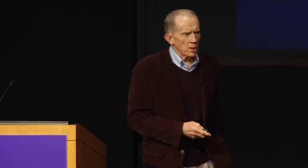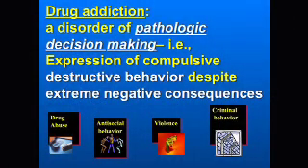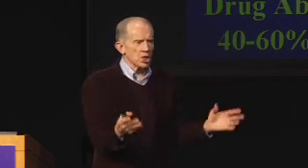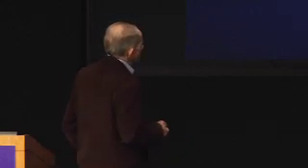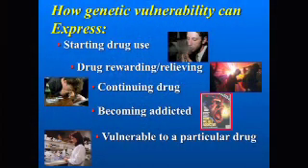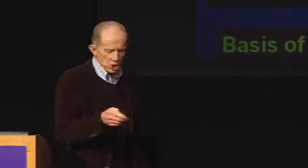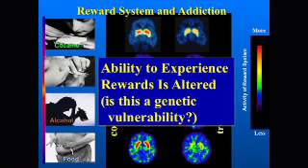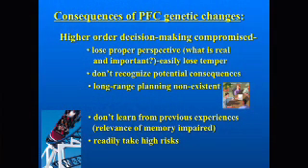Drug Abuse: A Family Matter? - A Lecture by Glen Hanson, PhD, DDS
The Silverstein Lecture series is hosted by Northwestern University's Center for Genetic Medicine twice annually to bring advances in genetic medicine to the public.  The fall 2011 lecture series, held on October 26, 2011, featured Glen Hanson, PhD, DDS Professor of Pharmacology and Toxicology at the University of Utah.